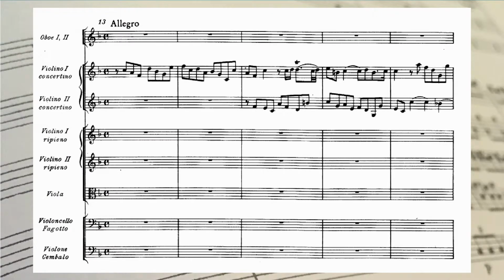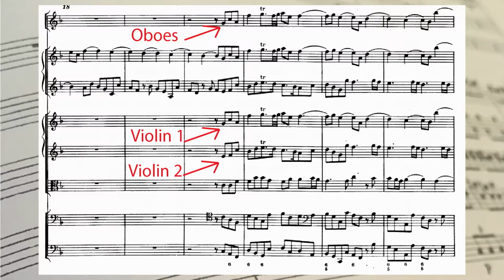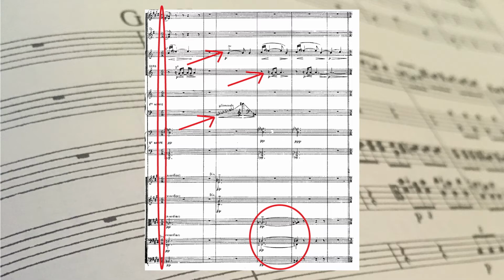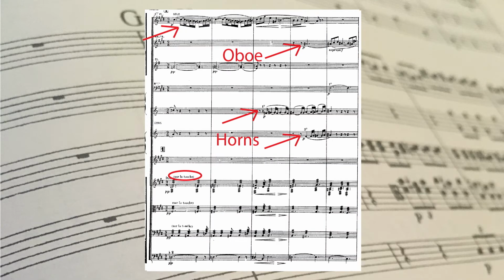The History of Orchestration // Compilation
The history of Orchestration traces the evolution of the orchestra - from the hodge-podge ensembles of Monteverdi to the gigantic orchestras of Strauss. The technological advances in instrument design evolved in match-step with how composers used these new instruments - creativity reigned!

With examples from Monteverdi's L'Orfeo, Handel's Water Music, Suite No. 1, Mozart's Symphony No 31, "Paris," Beethoven's 5th Symphony, Movement 2, "A Midsummer Night's Dream" Overture by Mendelssohn, Brahms' Symphony No. 1, Movement 1, "Song d'une nuit sabbat" from Symphonie fantastique by Berlioz, "Magic Fire Music" by Wagner, "Till Eulenspiegel" by Strauss, and Debussy's "Prélude à l’après-midi d’un faune."